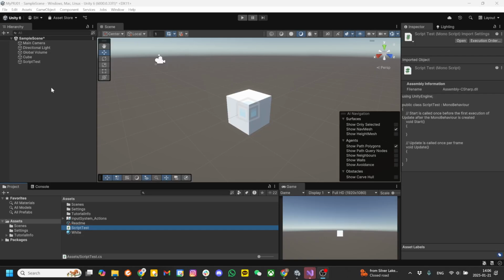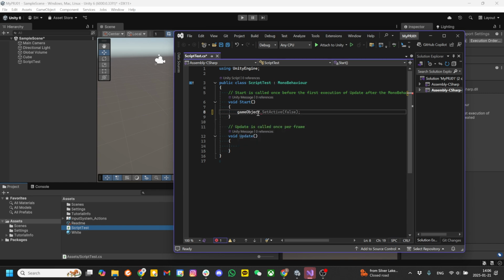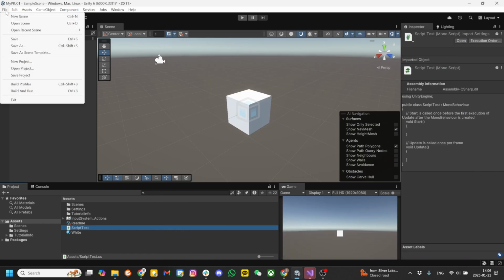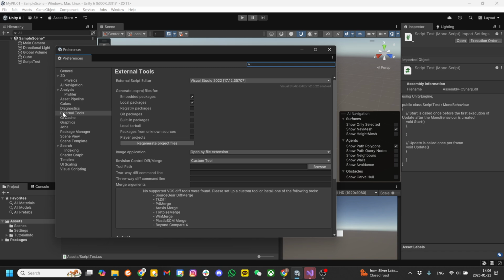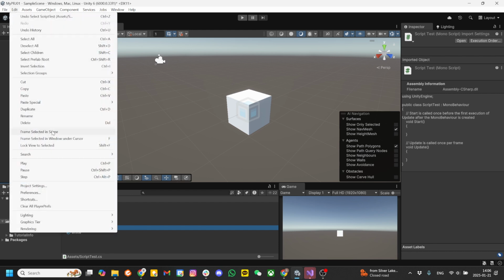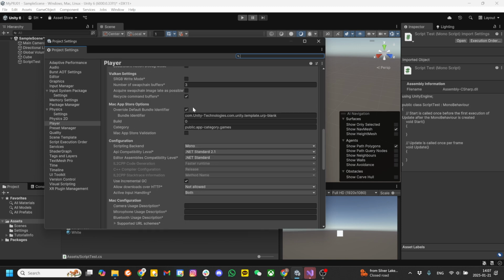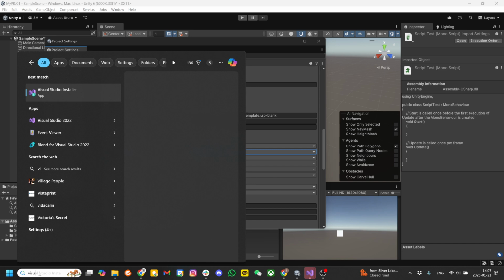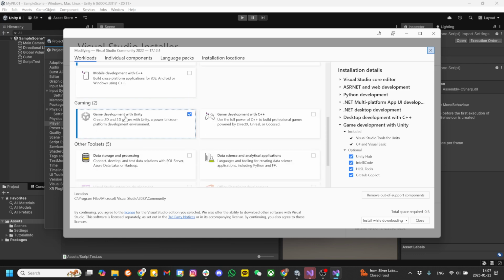607_W00_T02 FixVisualStudio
How to fix Unity documentation problem in Visual Studio